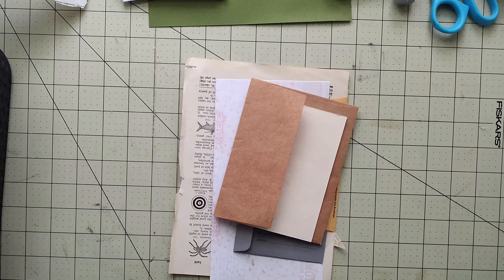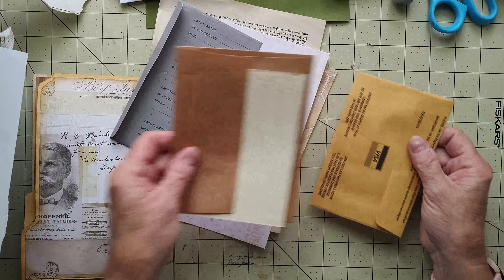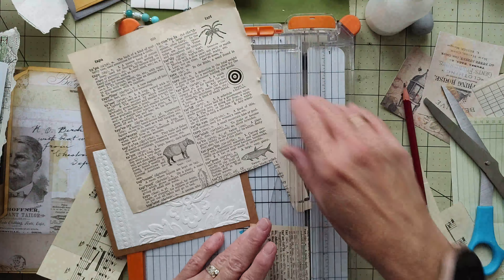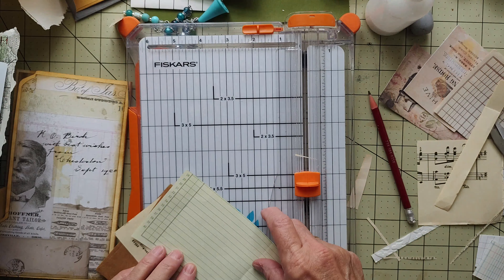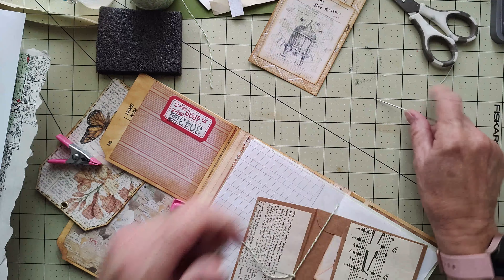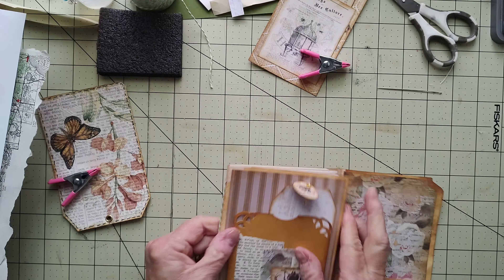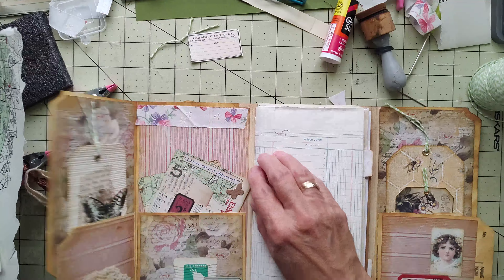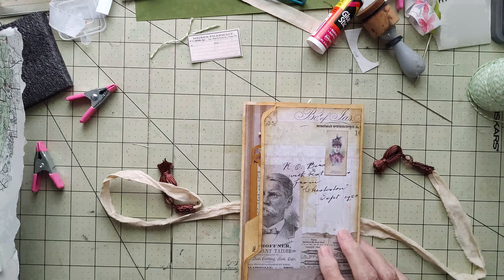Beginner Folio Journal Tutorial Part four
Hello!  Today I have part four of a tutorial for a beginner folio journal.  I will show you how to make the folio, mat the folio pages, make pockets, tags, a signature and closure.
I am using the Junk Journal Starter Kit from Studio 28E, which has way more than enough to do a couple of folios!  Link for the kit will be below. I will not use printables, except for some labels, and showing you how to use what you have to make a really lovely folio journal.
Starter kit from Studio 28E: